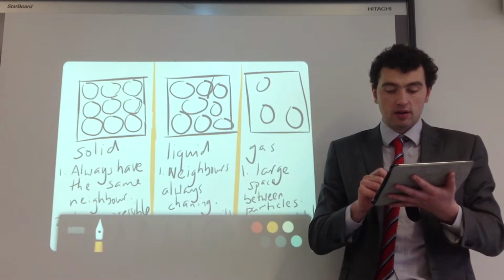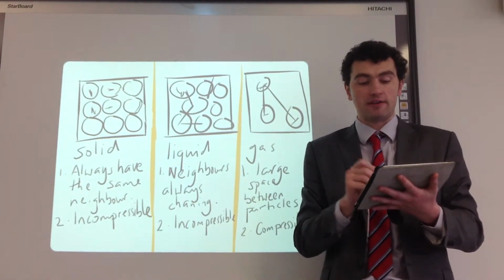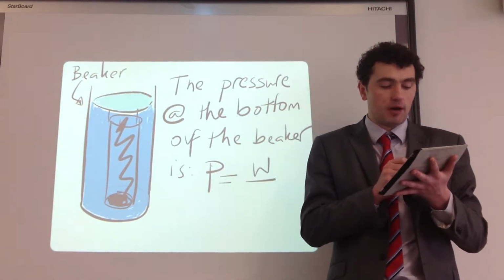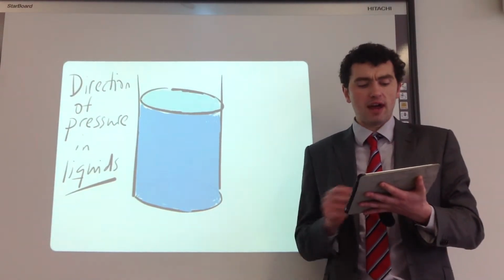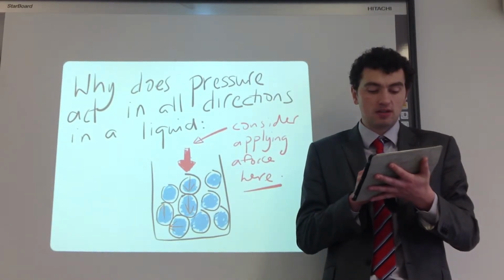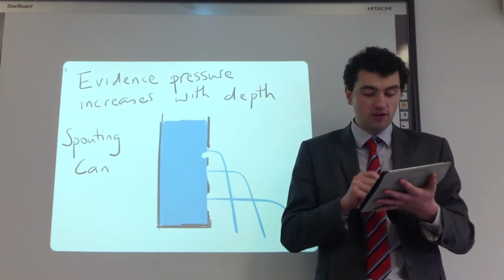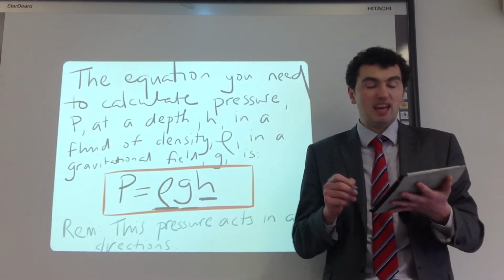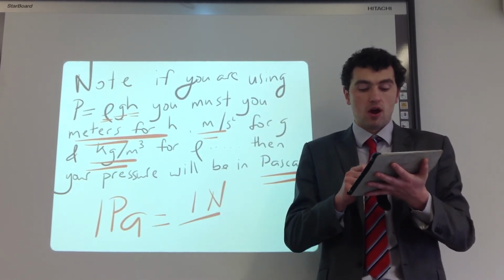Pressure in liquids